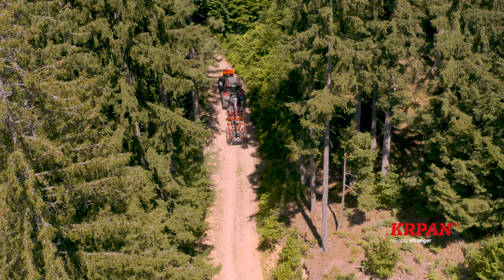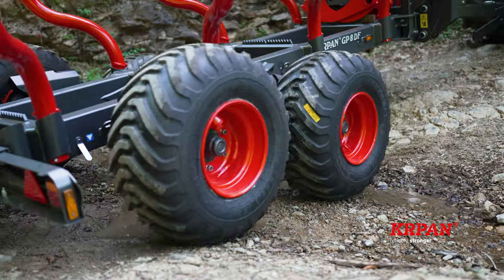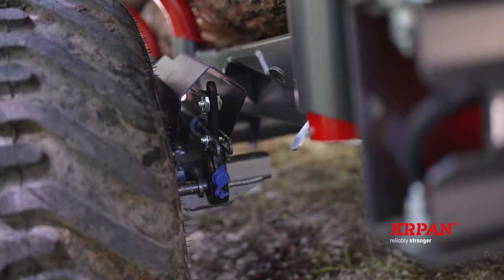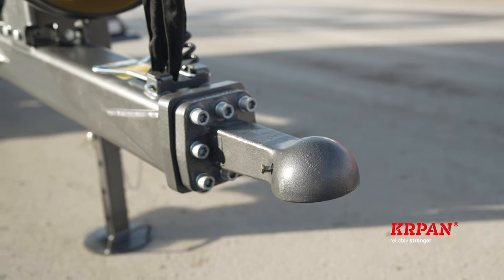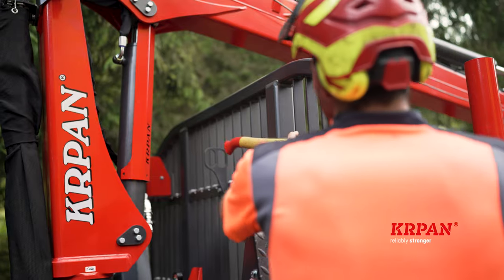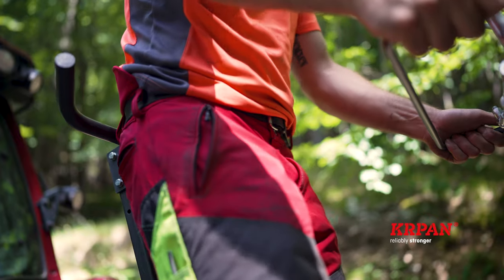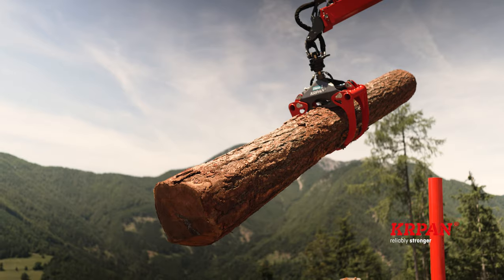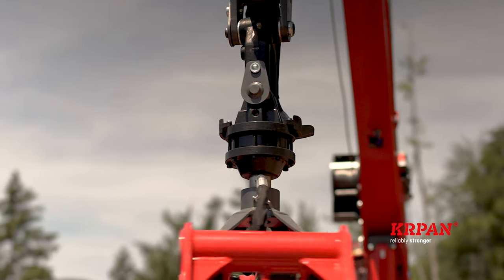KRPAN GP8 DF Forestry Trailer - choice of forestry loader / cranes - JAS P WILSON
Jas P Wilson is the supplier of Krpan Forestry & Firewood machinery for the UK & Ireland. For full details on the Krpan range on offer from Jas P Wilson's - please

This video shows KRPAN GP8 DF Forestry Trailer - choice of forestry loader / cranes - JAS P WILSON